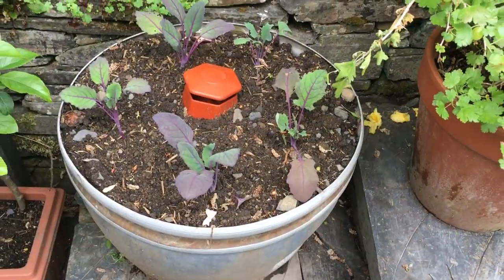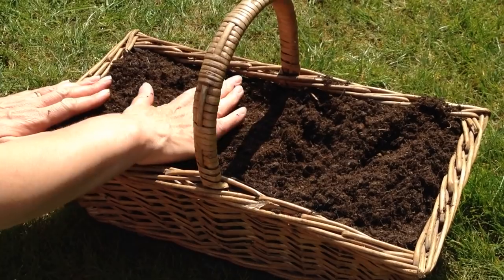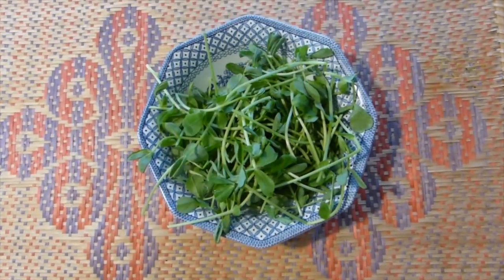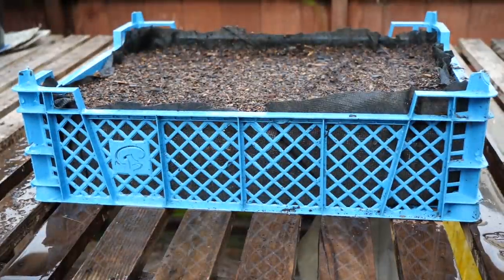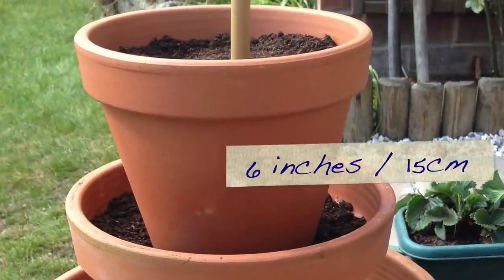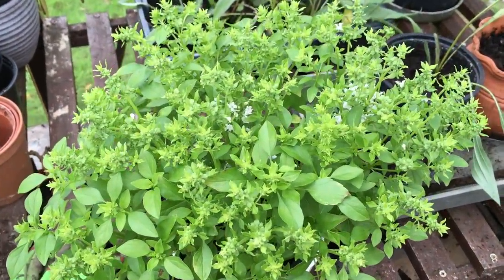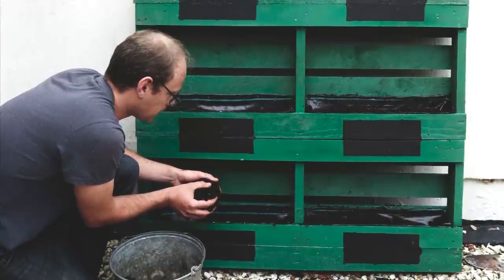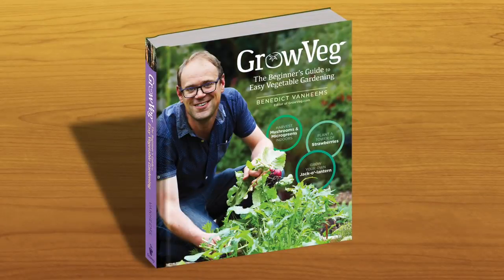Clever Ways to Grow in Small Spaces: Container Vegetable Gardening for Beginners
You want to pack more crops into the space you have, right? Well, containers of all shapes and sizes are a fantastic and often highly attractive way of doing it! Here are four projects that are big on taste - and style.